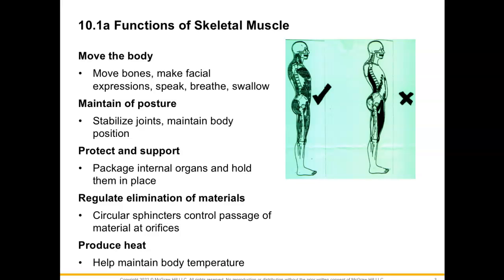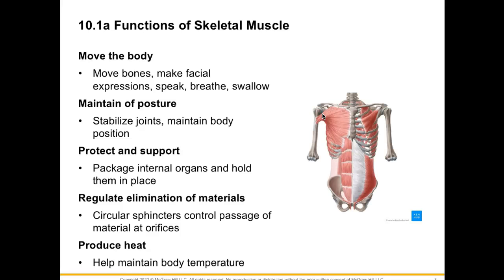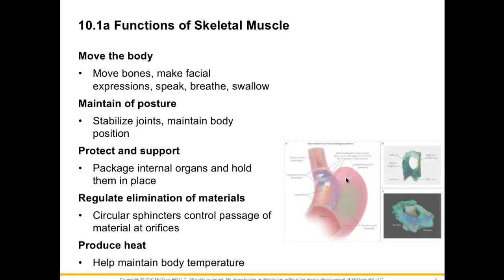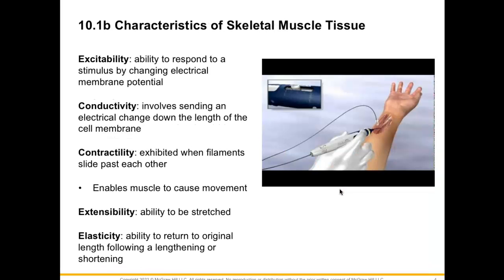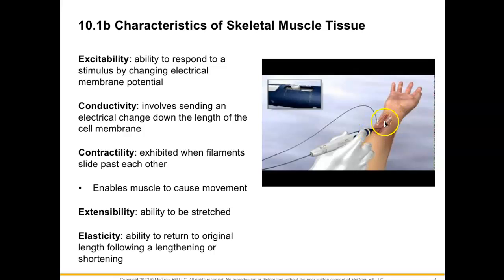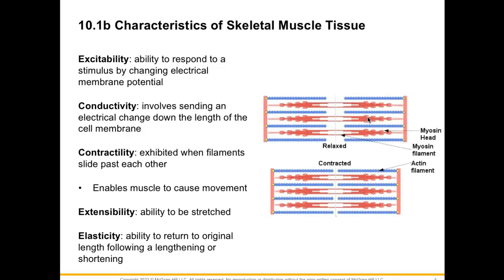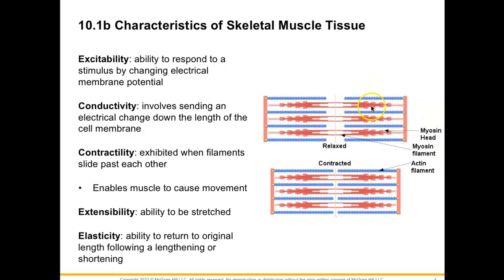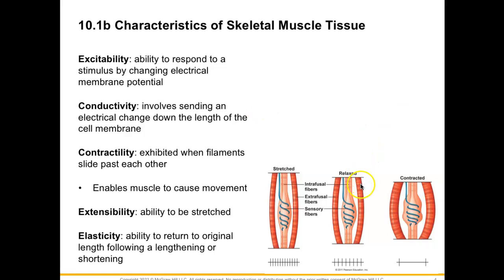AHS 130 - Ch 10 Sec 10.1 Introduction to Skeletal Muscle